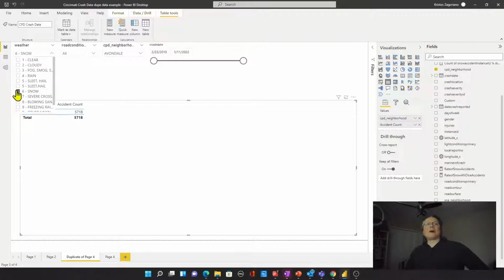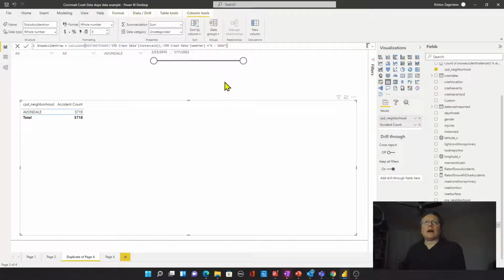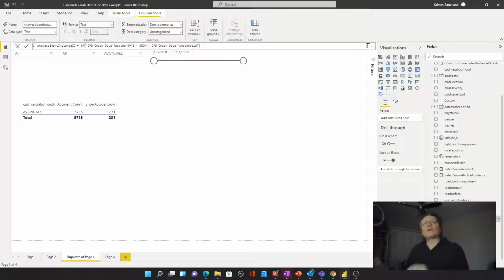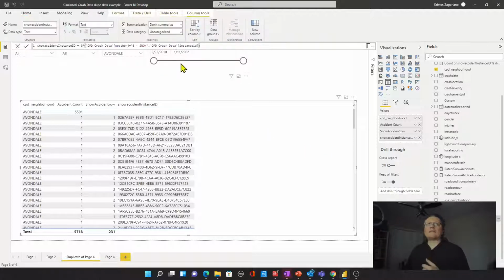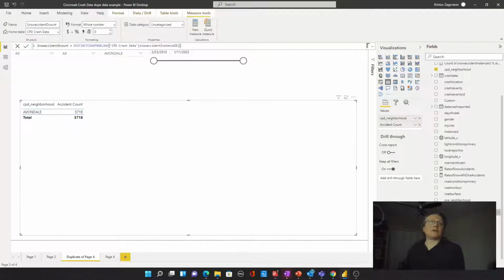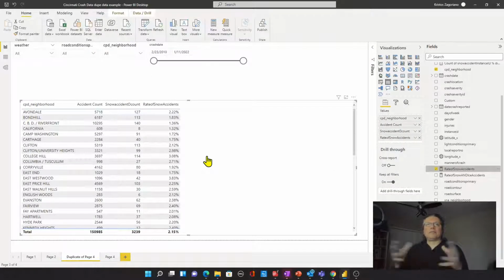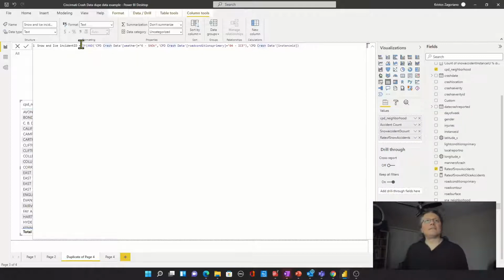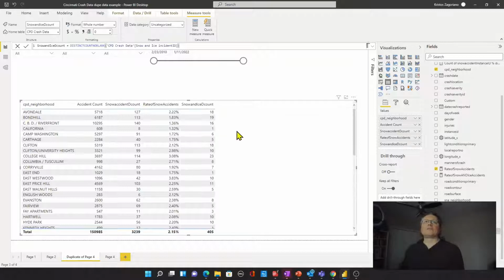PBIF Using DAX to create a subtotal of a filtered value.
DAX is a powerful tool to enable us to calculate a subtotal by filtering for a category. We can use DAX and POWERBI to create subtotals and percentages against the whole.

In today's episode of PBIF, Kristos explores how to quickly create some DAX formulas to calculate how many accidents happen in the snow.